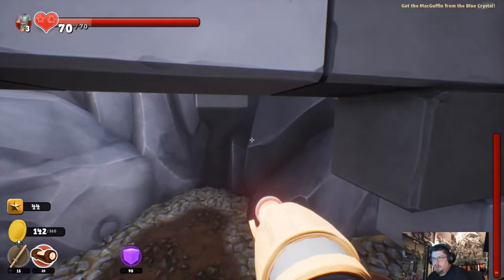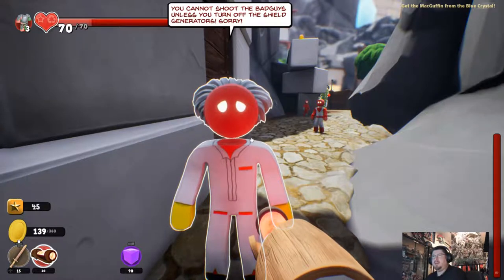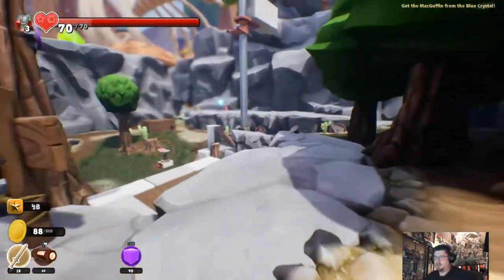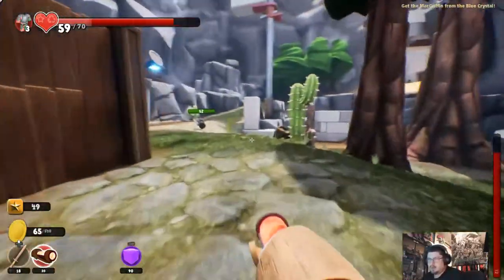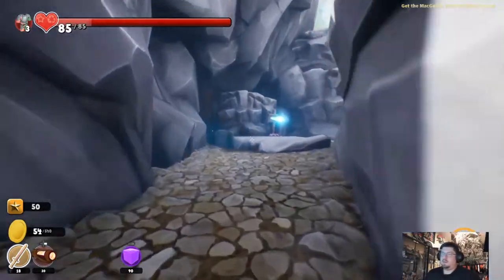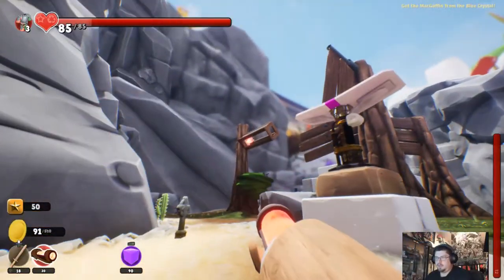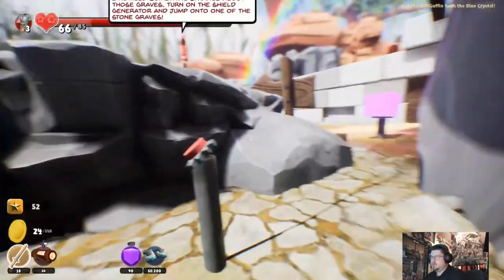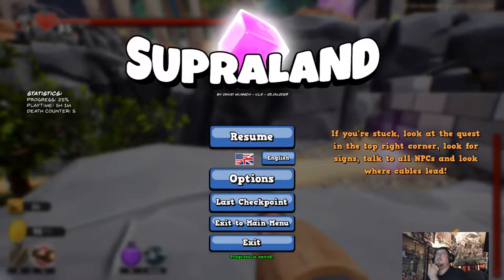Supraland - Madog Plays - EP # 4 Take Them Out Like Mario!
Ready for adventure? Welcome to Supraland! Inspired by classic platforming & puzzle games like Portal, Zelda and Metroid. Explore, find secret upgrades, solve puzzles, beat up monsters, find new abilities that help you reach new places.

►GAME INFO
Name: Supraland
Developer: Supra Games
Publisher: Supra Games
Platforms: PC
Release Date: Apr 5, 2019